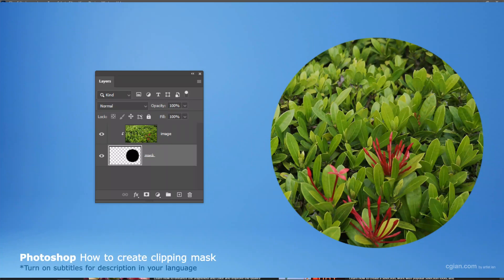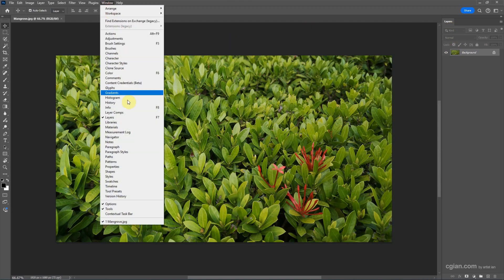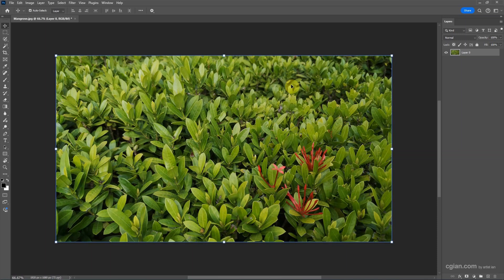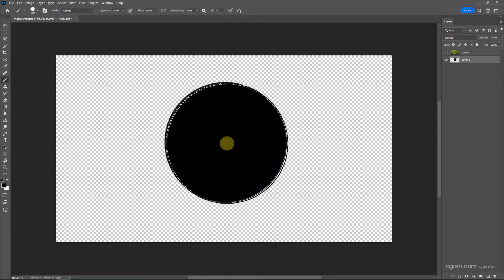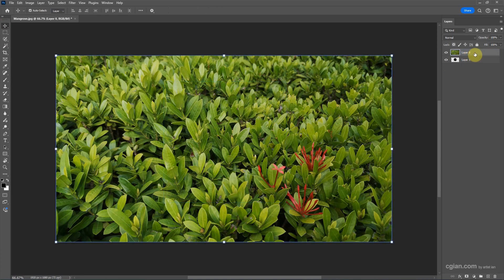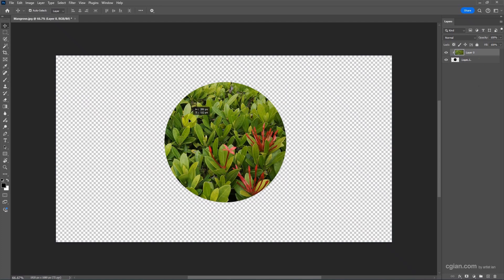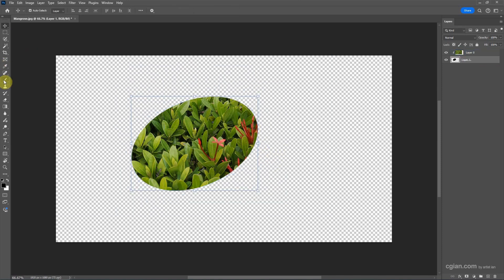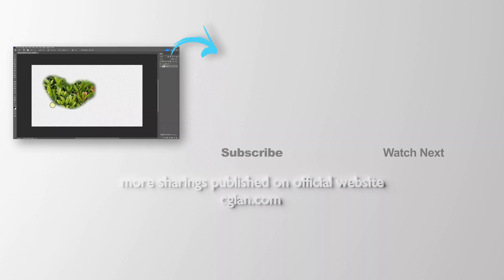How to create clipping mask in Photoshop with shortcut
PS tutorial video shows how to create clipping mask in Photoshop with shortcut. There are few ways to create clipping mask in Photoshop, one option is that we can use shortcut Alt + Ctrl + G to make clipping mask in windows. Alternative way, we can go to Layer , and choose Create Clipping Mask. The third way, we can go to Layers Windows to make clipping mask. If clipping mask not working for you, please try these ways. Happy sharing these steps, and I hope this helps.

Timestamp
0:00 Intro - How to create clipping mask in Photoshop
0:12 Open image in Photoshop
0:21 Create 2 layers in Layers Windows
1:32 Create Clipping Mask with shortcuts
1:57 Modify Clipping Mask